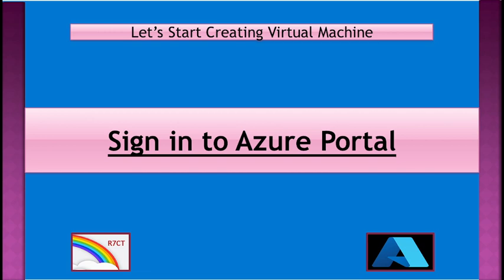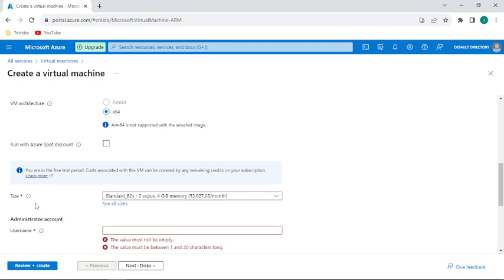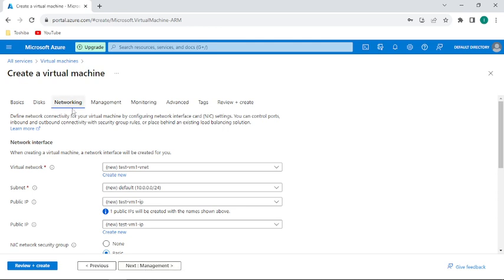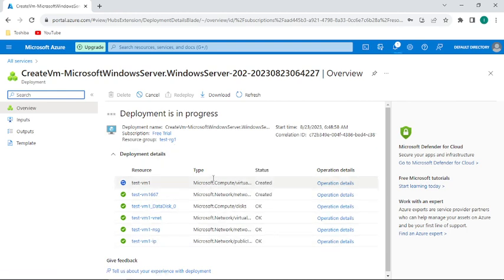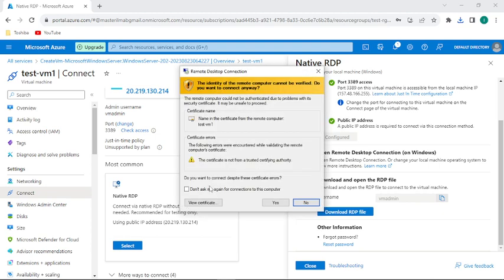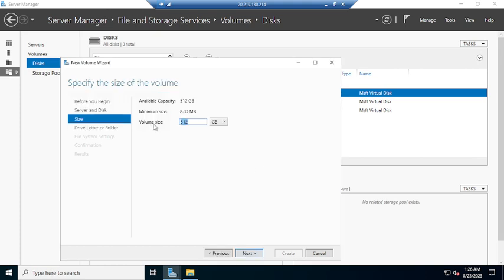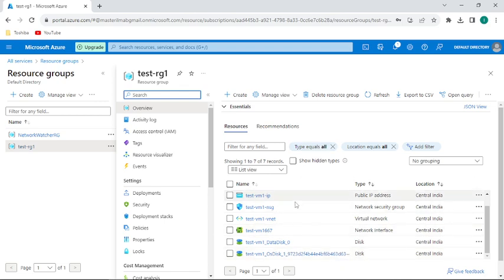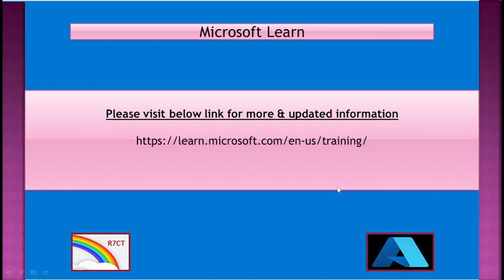How to Create a Virtual Machine in Azure Portal - Step by Step || Microsoft Azure Training || FREE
How to Create a Virtual Machine in Azure Portal.

1. Login to Azure Portal with Azure ID with Valid Subscription.
2. Create a Virtual Machine
3. Select Windows Server 2022 Image
4. Create & Attach a New Disk for Data
5. Create or Map the Virtual Network
6. Connect Virtual Machine through RDP
7. Manage Resource Group & Resources

Microsoft Azure Training for Beginners

If you don’t have the Azure Account/ID, Please visit my YouTube Channel

To create a Microsoft Account / Microsoft ID

Microsoft Azure Fundamentals  AZ-900 Exam Guide Exercises

Interactive lab simulation

Please visit below link for more & updated information